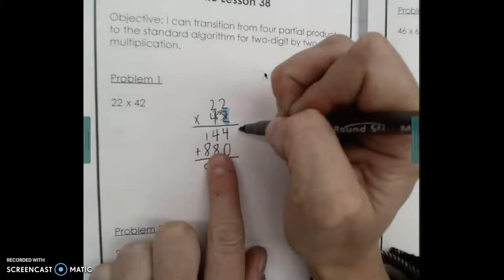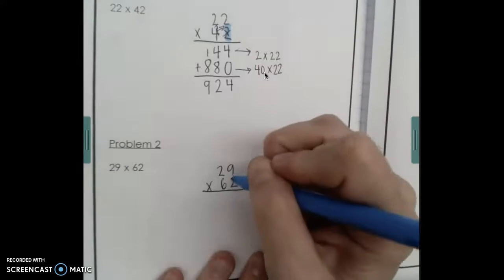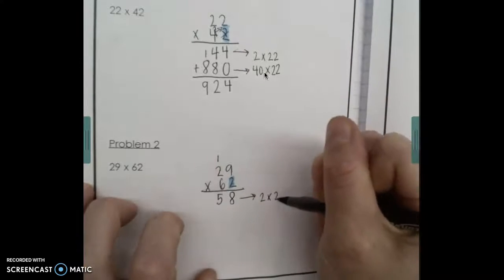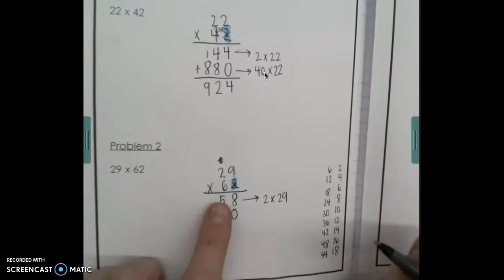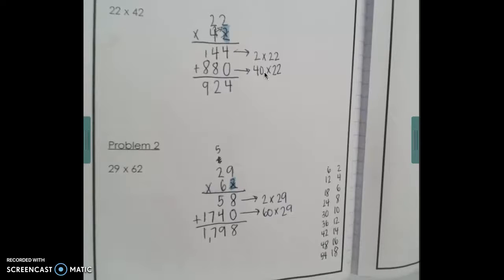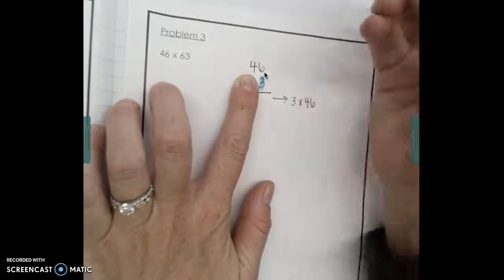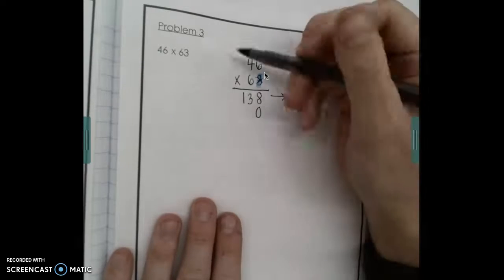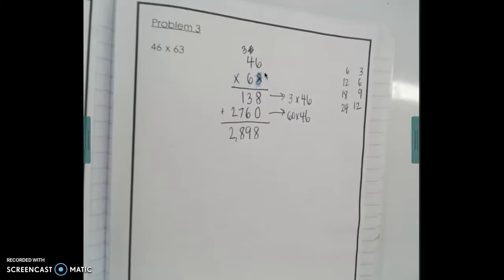4.3 Lesson 38 Video